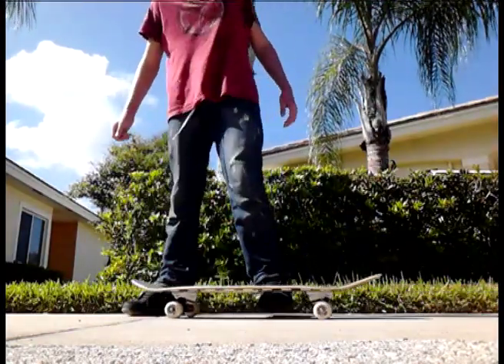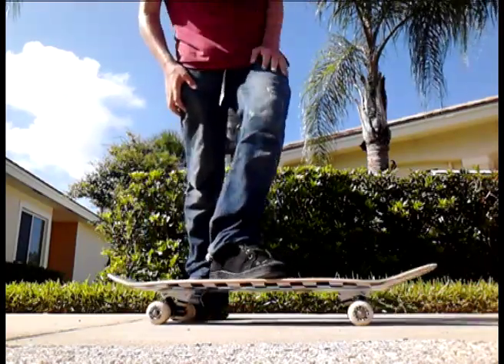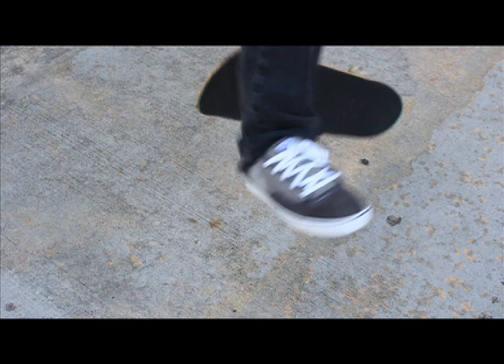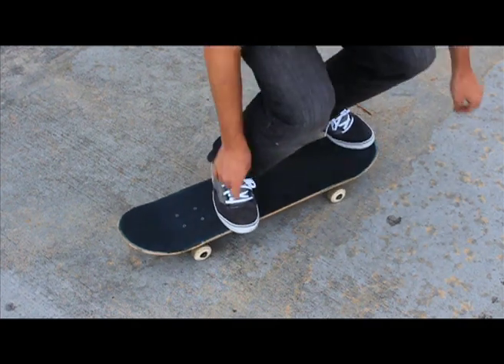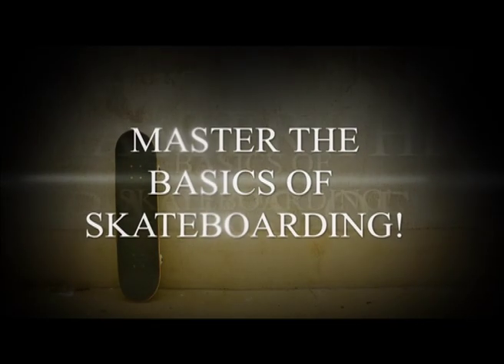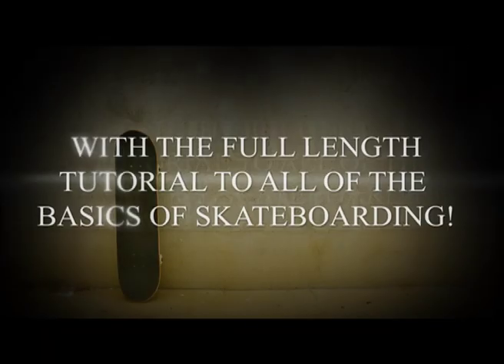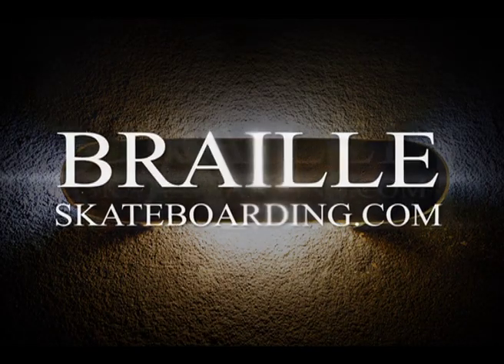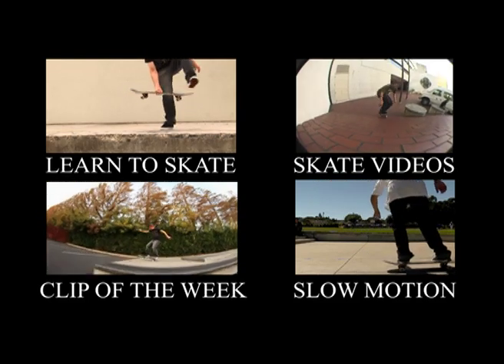HEELFLIP SKATE SUPPORT #2